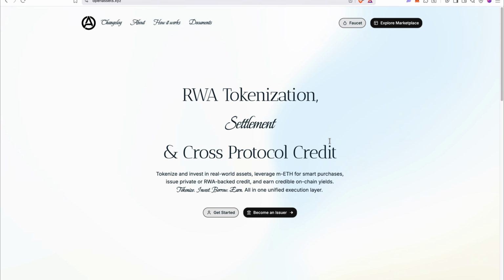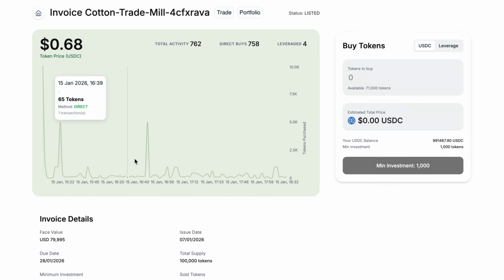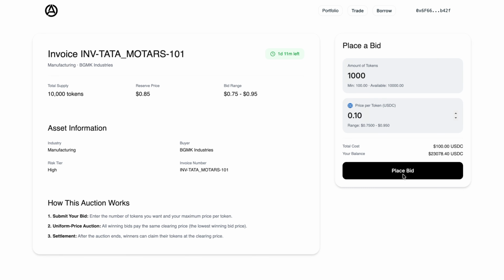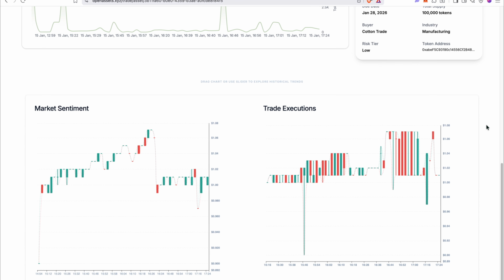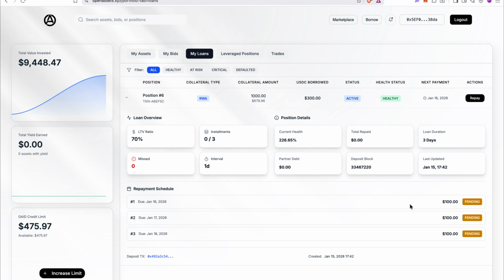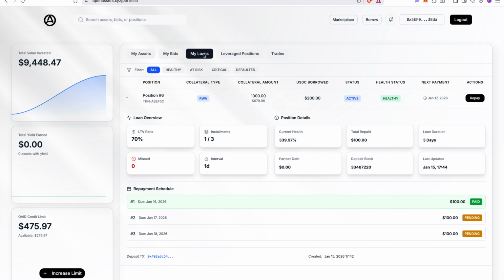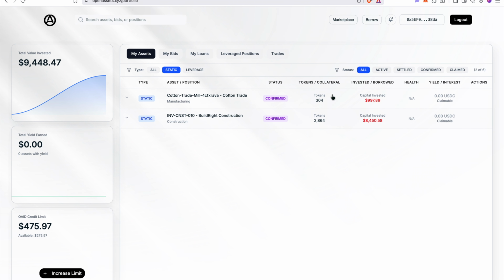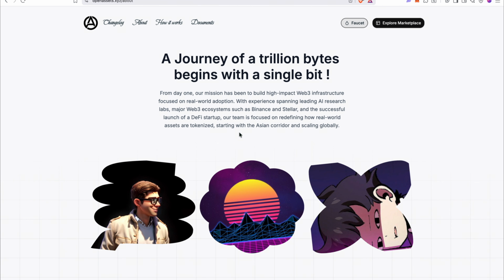The Open Assets @ Mantle Global Hackathon 2025-2026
Tokenise, invest, borrow, and earn yield on real-world assets - verified once, executed on Mantle, and usable across any chain with a single source of truth.